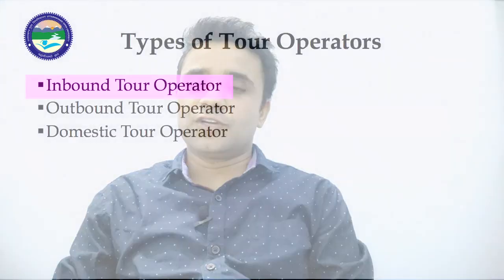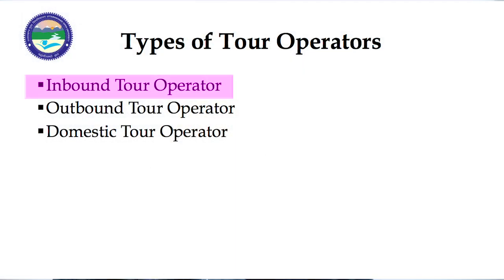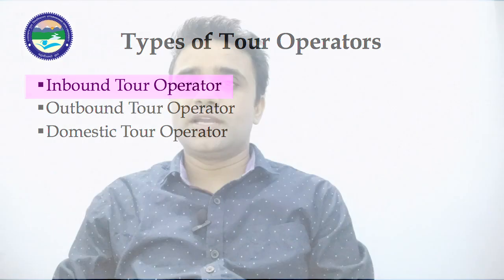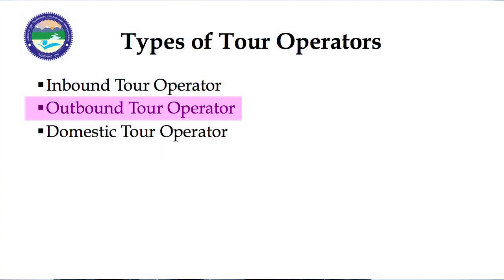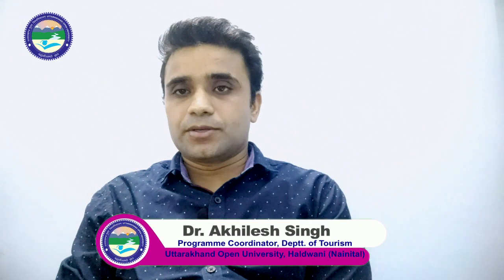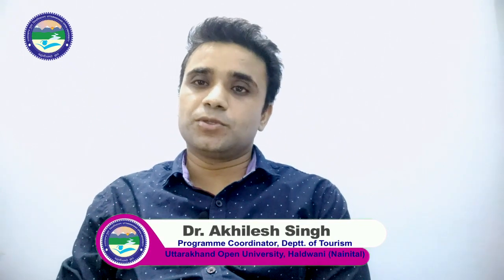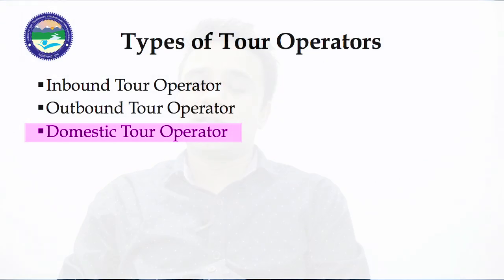Types of Tour Operators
By: Dr. Akhilesh Singh (Deptt. of Tourism)